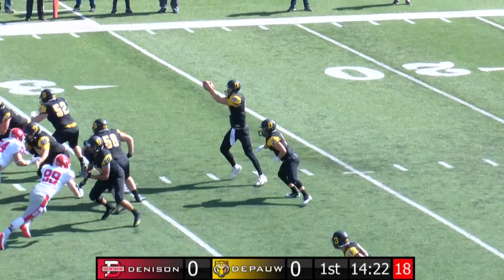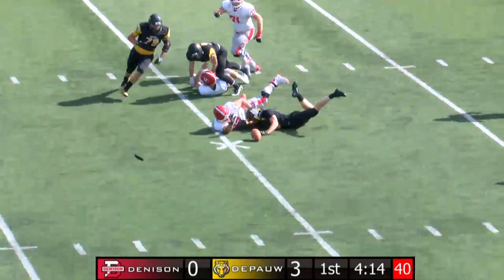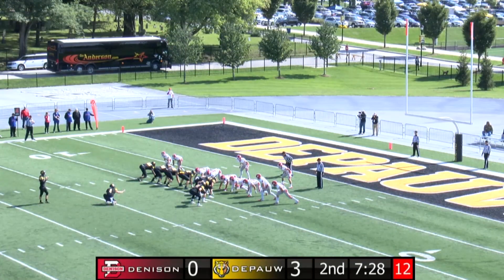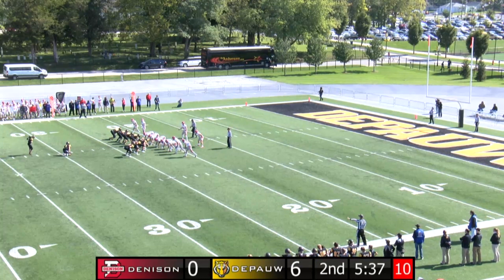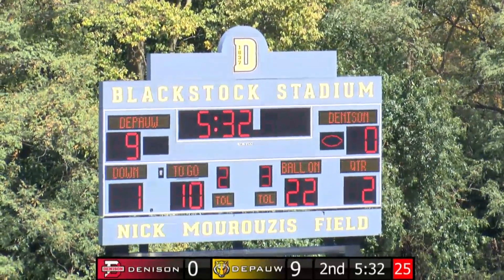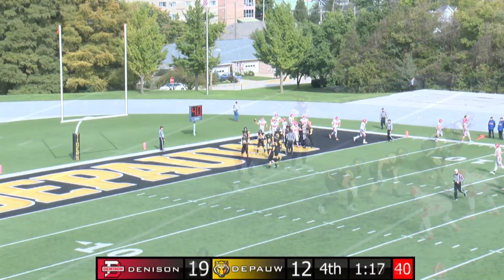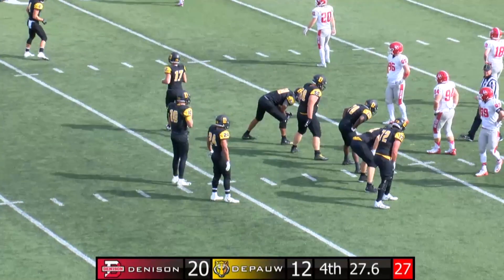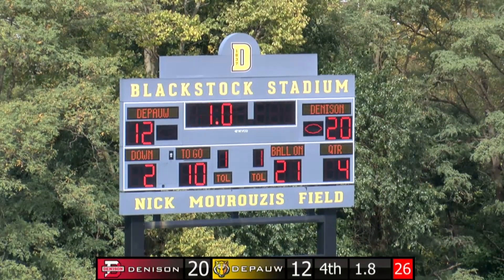DePauw Denison Football Highlights October 13, 2018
DePauw's defense forced five Denison turnovers, but the Tigers came up with just four field goals as the Big Red engineered a fourth-quarter comeback for a 20-12 North Coast Athletic Conference win.